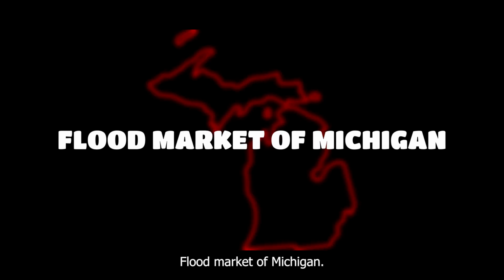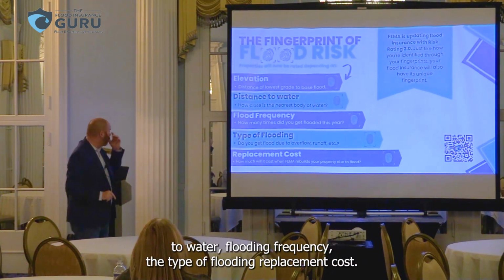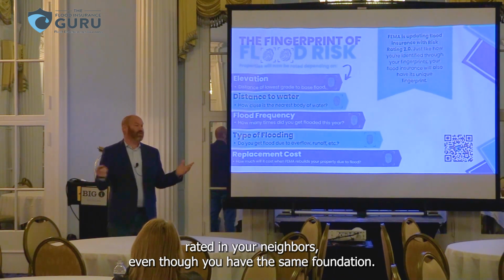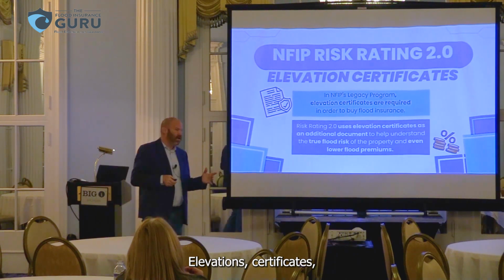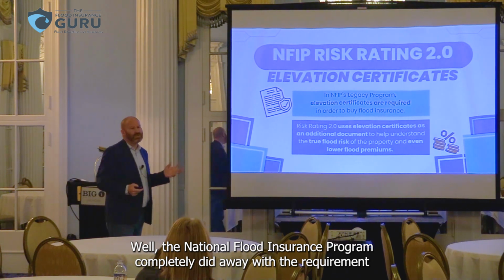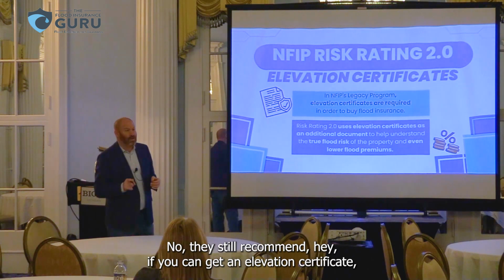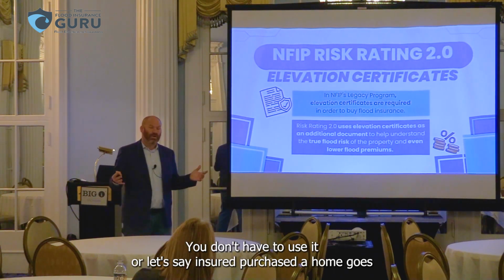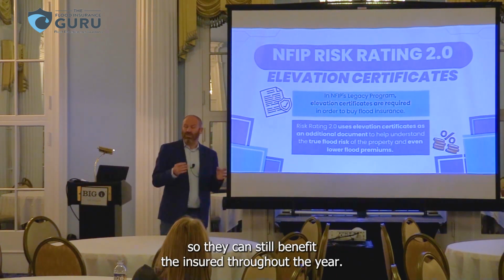Unveiling Michigan's Flood Risk Fingerprint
In this video, we'll be unveiling Michigan's flood risk fingerprint. This tool will help us understand how frequently and how severely we're likely to experience flooding in the state.

By understanding our flood risk fingerprint, we'll be able to make better decisions about how to protect our citizens and property from flooding. Watch this video to learn more about this important tool and how it can help you stay safe during a flood event!
Welcome back to our MICHIGAN FLOOD MARKET video series.

For this episode, we look at the fingerprint of flood risk for the state of Michigan. Just like your fingers, flood risks are unique to each property and in this video, we discuss how its determined.

Make sure to tune in for more videos on the changing flood market of Michigan.

Here at Flood Insurance Guru, our team dedicates every second of everyday to simplify flood insurance for your needs and help you understand your flood risks through education and awareness. We want you to save more money on your flood insurance and get time back so you can focus on the best things in life.